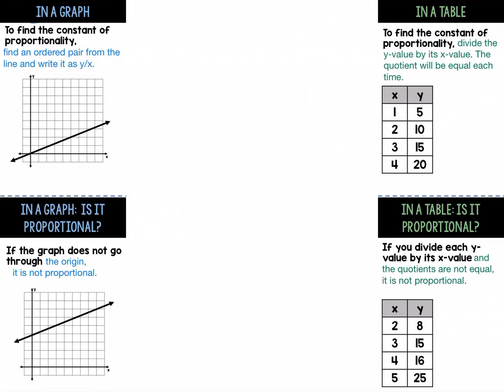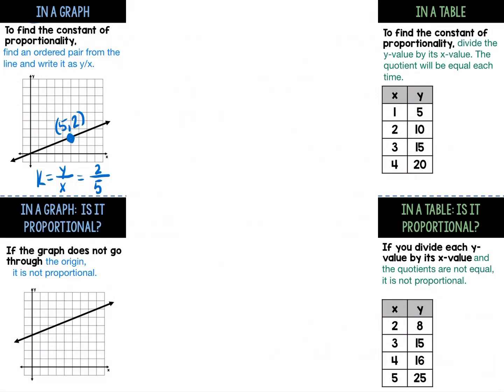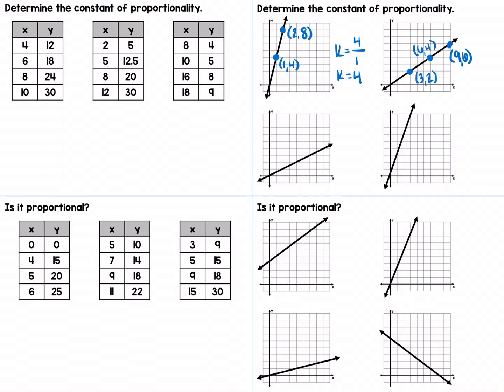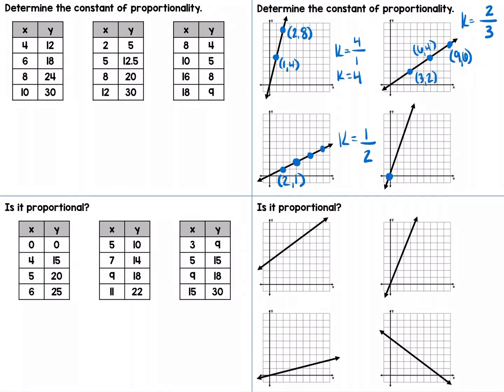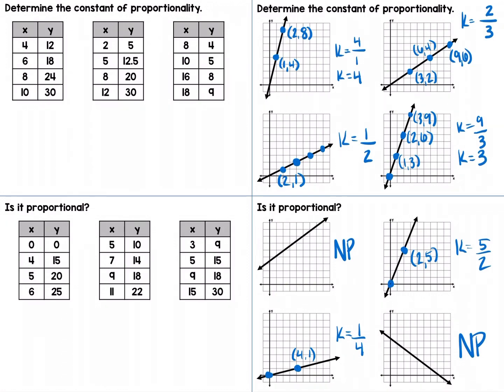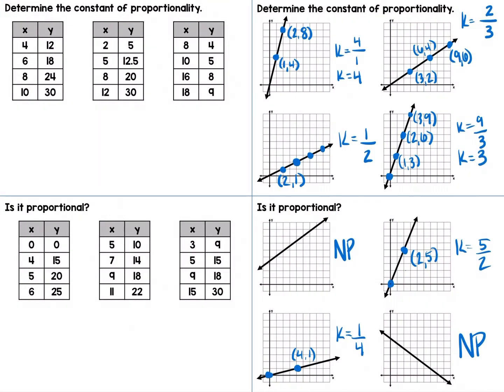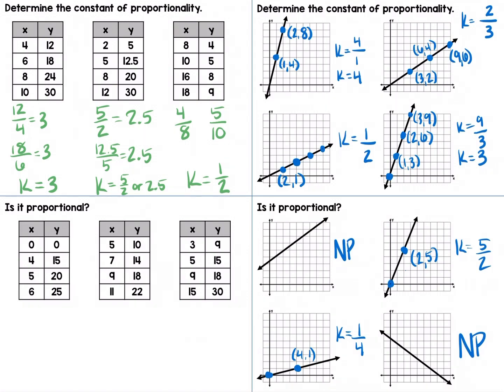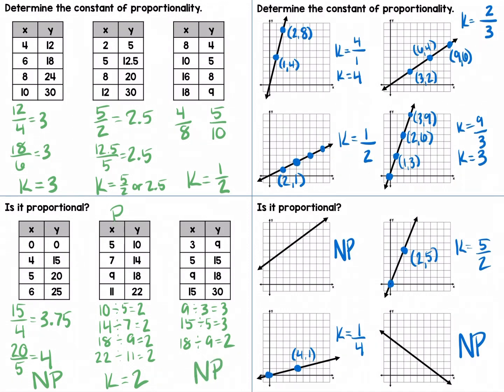Lesson 2.4: Constant of Proportionality